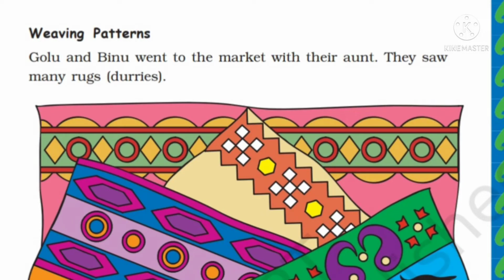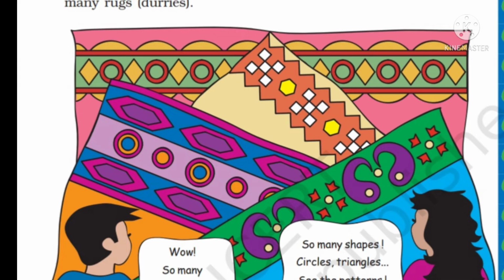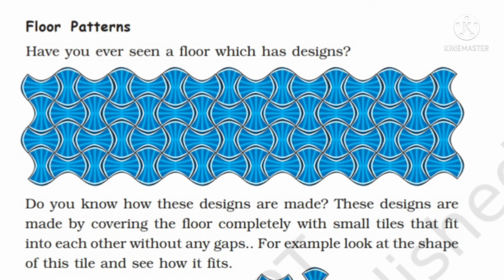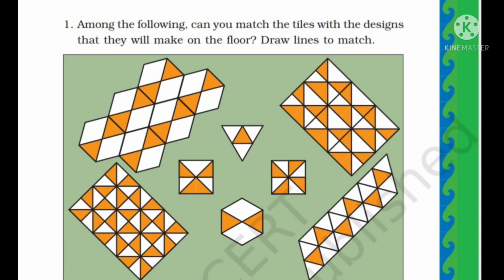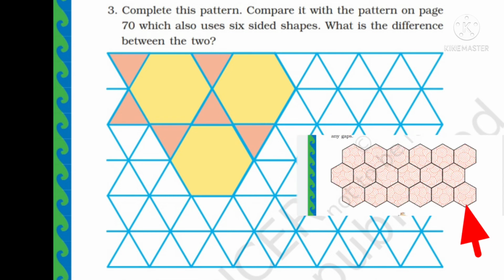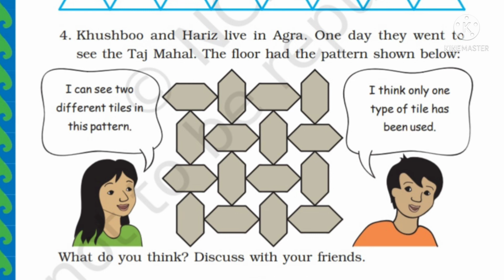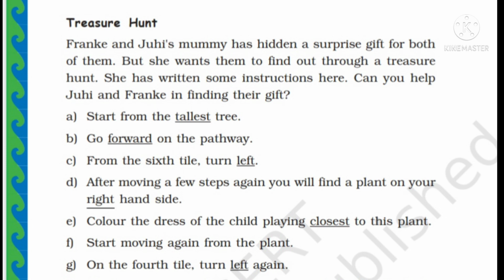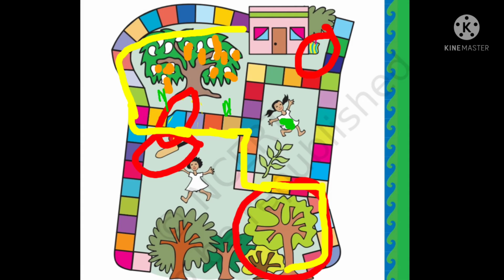CBSE (NCERT) CLASS 3 MATHS CHAPTER 5 SHAPES AND DESIGNS PART 2